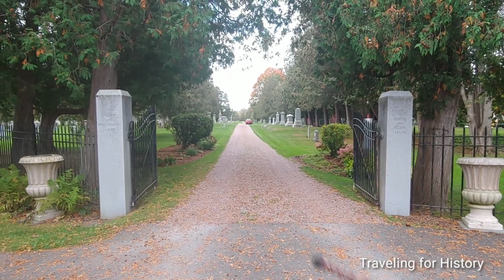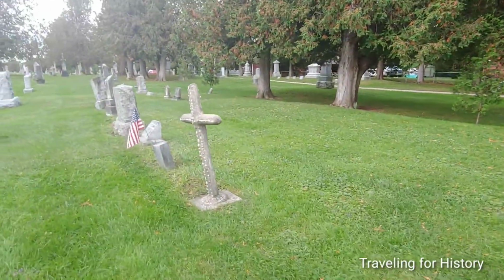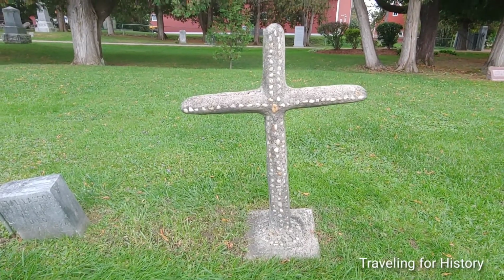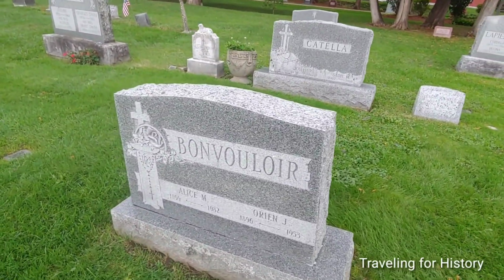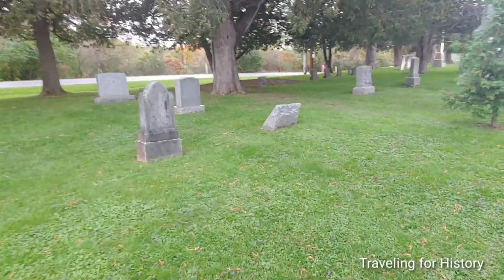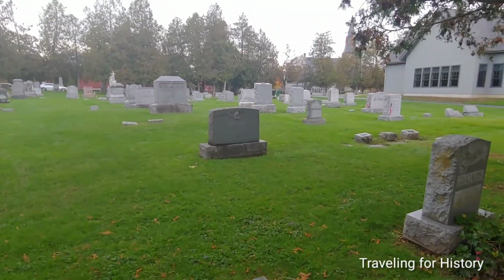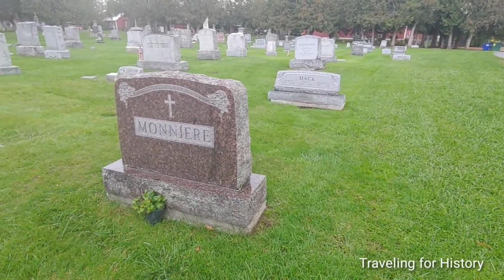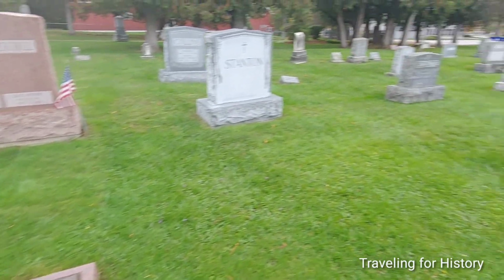Strolling St. Catherine's Cemetery on a Rainy Day in Shelburne, Vermont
"This cemetery is now part of the Village Cemetery.  On June, 1892, land was deeded by Mr. Havens to John Dubuc, agent for the parishioners to build St. Catherine's Church Hall and establish a cemetery.  On August 22, 1895, the property was deeded by John Dubuc to Bishop Louis DeGoesbriand, Bishop of Burlington.  All lots in this cemetery are sold and burials today are in the Village or Spear Street Cemeteries."

And thanks for following me on Instagram and Twitter!  I truly appreciate it!